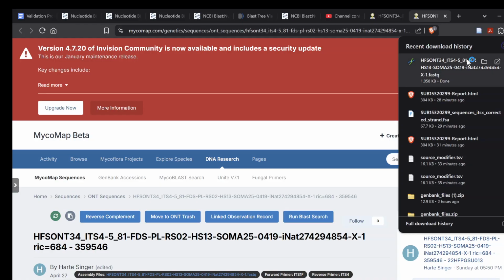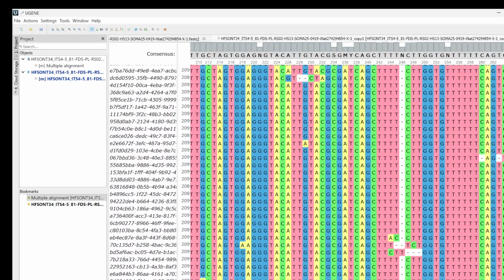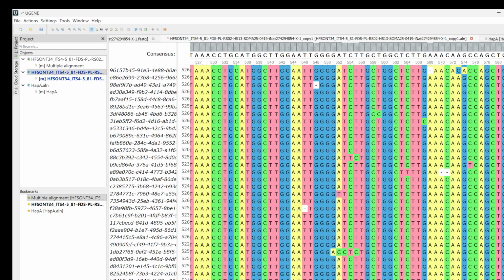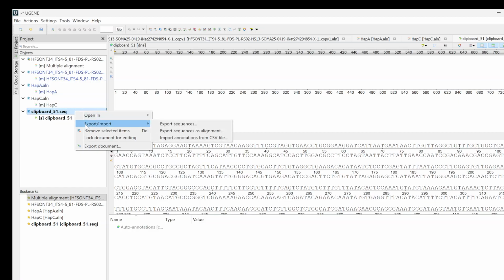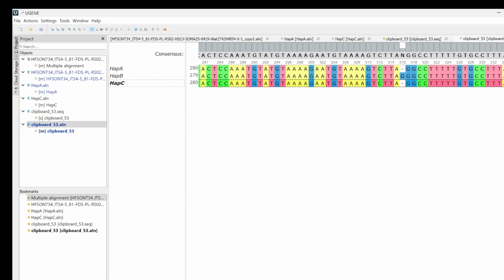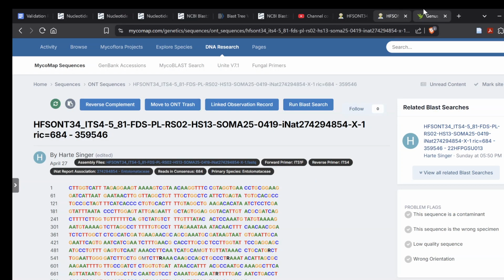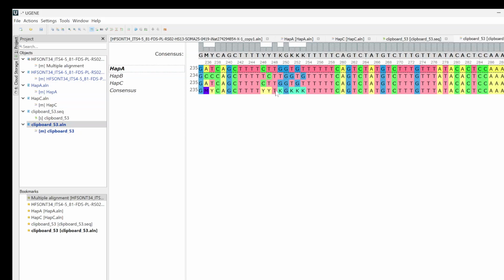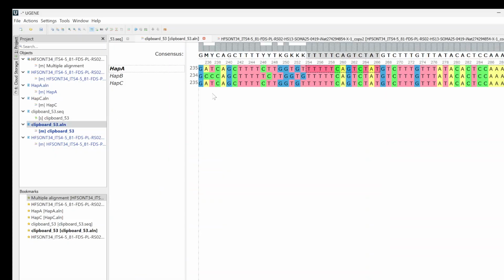Haplotype Phasing in UGENE (3 Haplotypes + Consensus)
How to phase out haplotypes from a single fastq file and then what to do with them in MycoMap. I make at least one critical mistake but recognize it later, this is a mistake that is easy to make and easy to recognize.